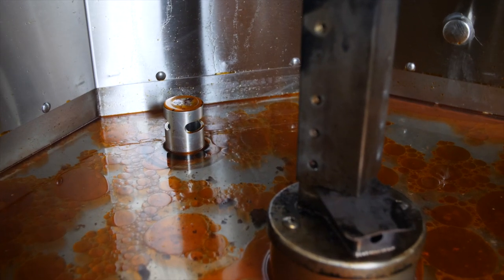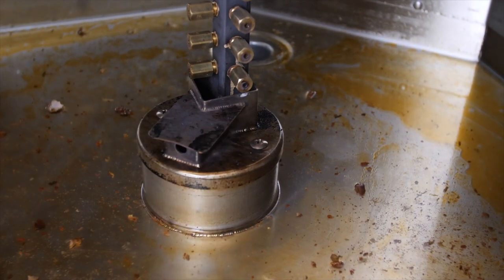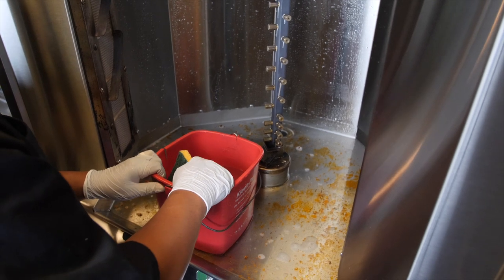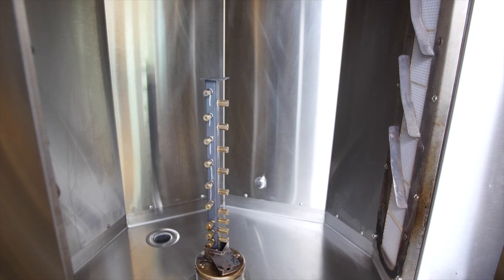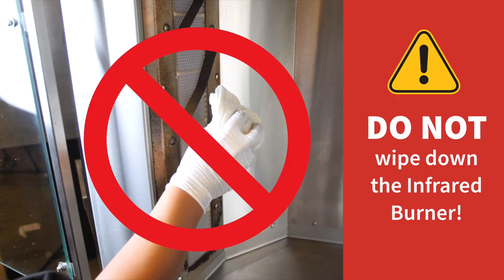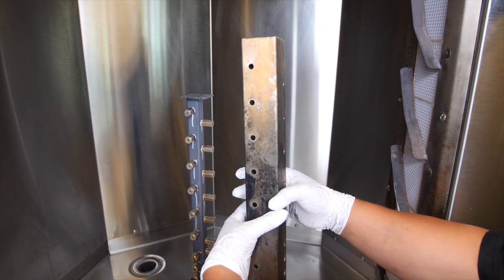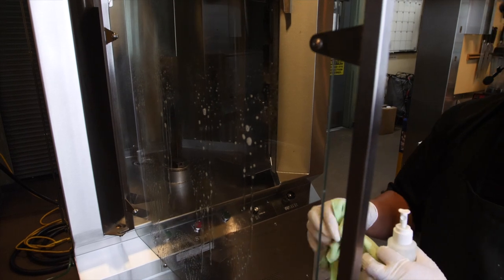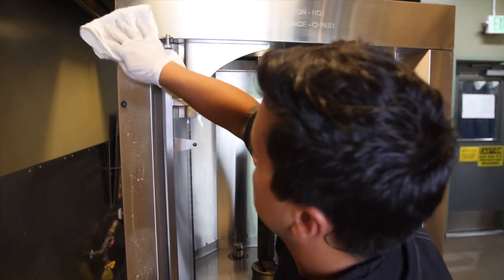Daily Cleaning Procedure | Wood Stone Gas Vertical Rotisserie (GVR)